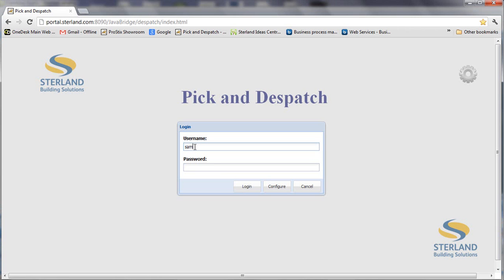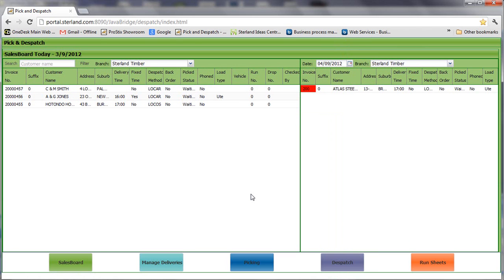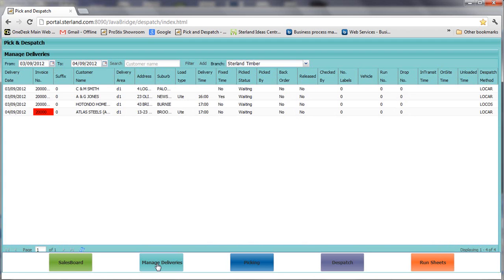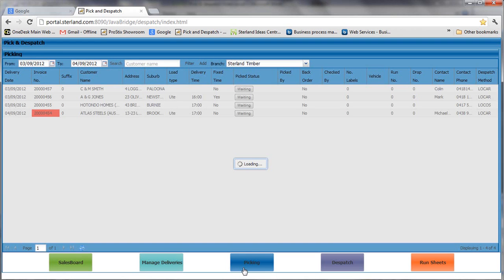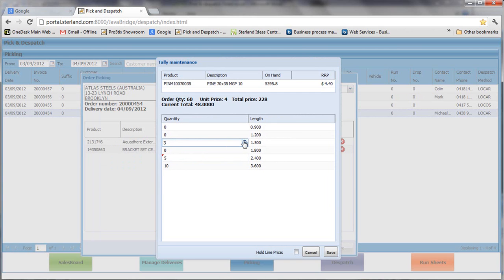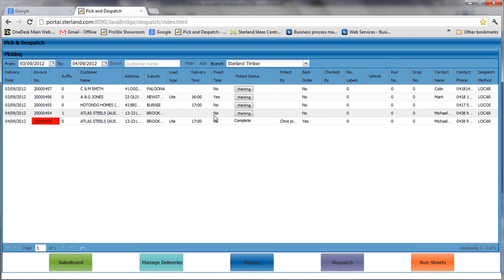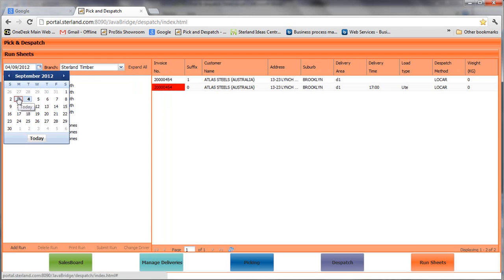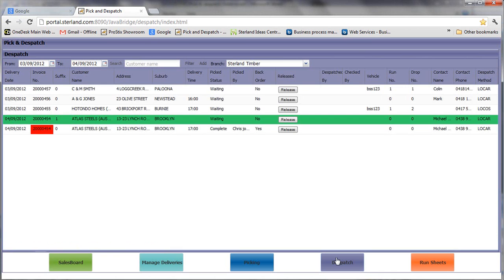Pick and Despatch